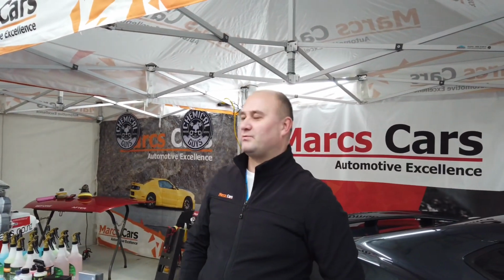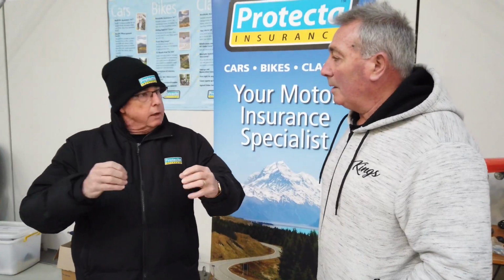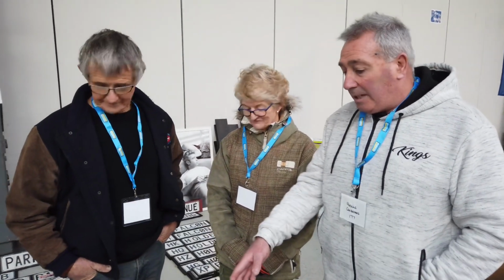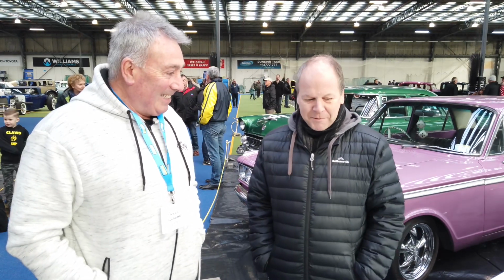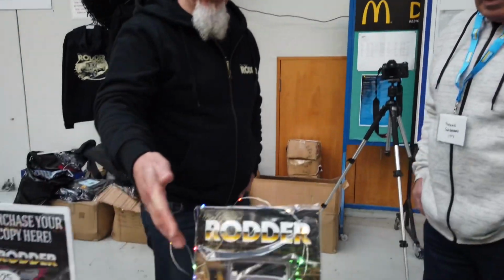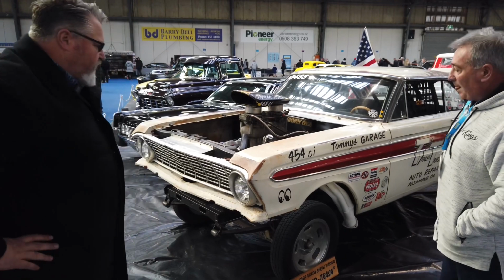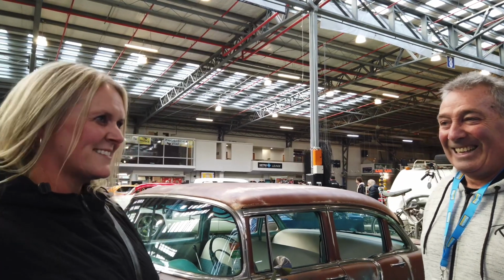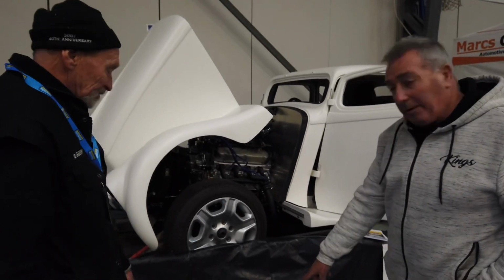Zone ten combined show to celebrate 60 years of NZHRA.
Combined zone ten show to celebrate 60 years of the New Zealand Hot Rod Association, July 10/11th 2021
Otago, New Zealand